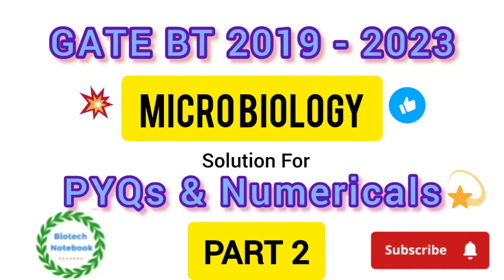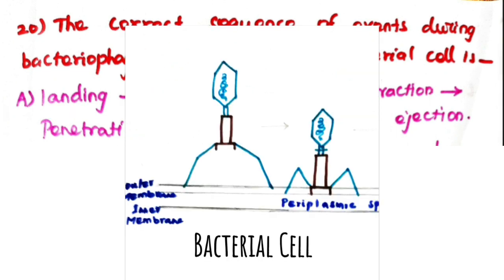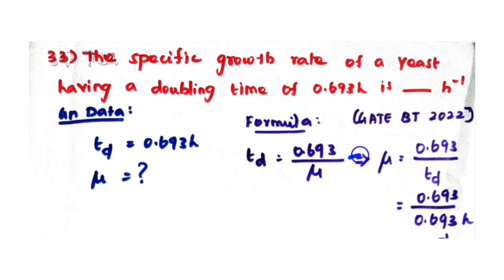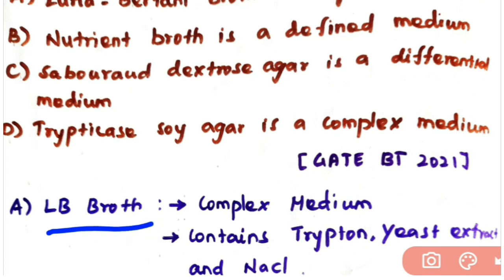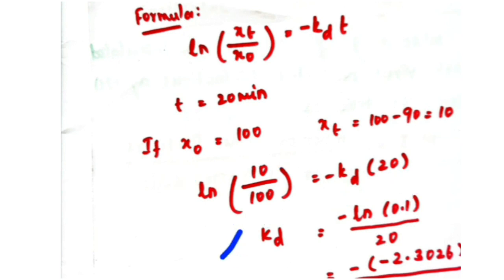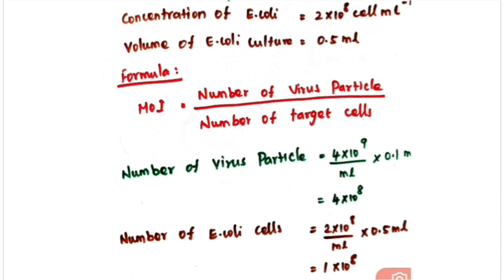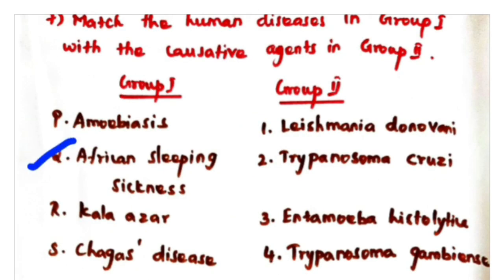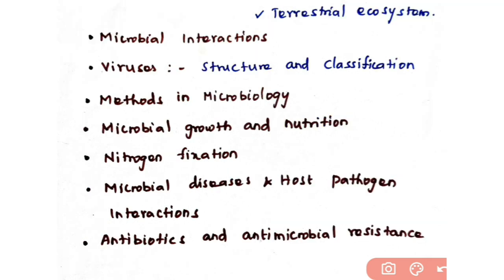GATE Biotechnology Microbiology Solution for PYQs & Numericals (2019 to 2023) |GATE BT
Thia Video Covers
👉Deatailed Explanation for 2019 to 2023 Microbiology Gate Bioechnology questions
👉Solutiin for Micribiology Numericals
👉Reference Book for Gate Bt Microbiology
👉Syllabus